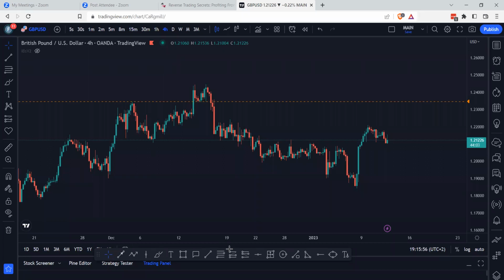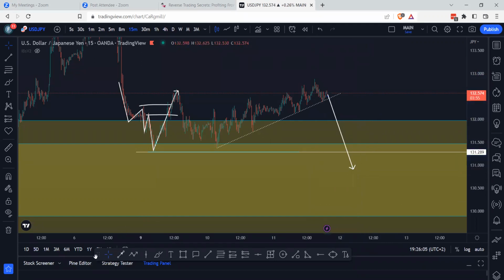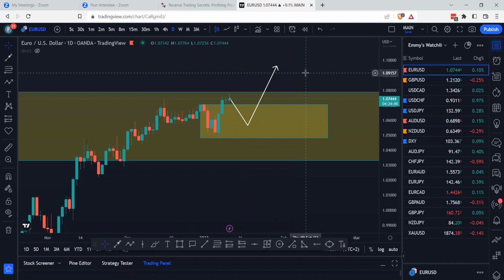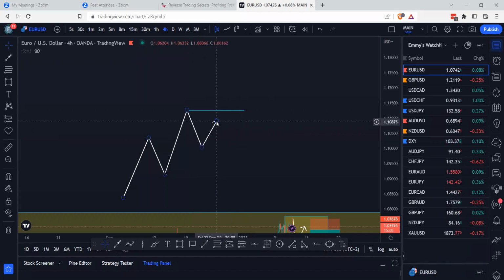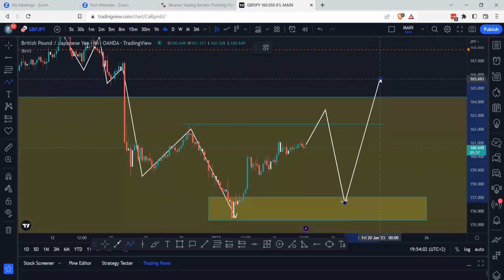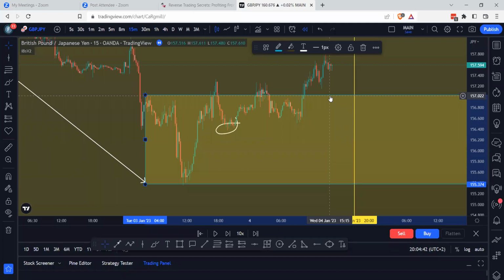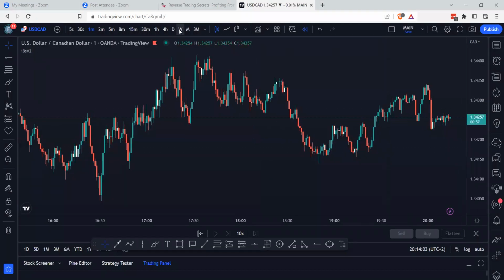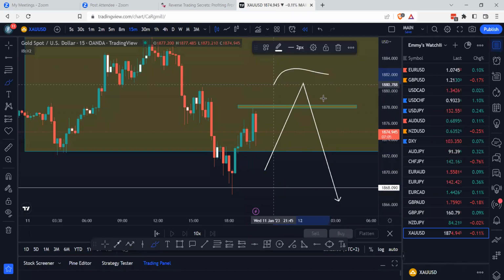Live Trading Session with Tobi Okunuga 11th of January 2023